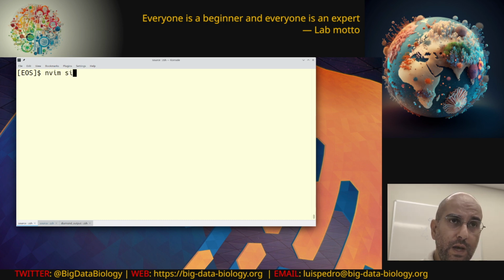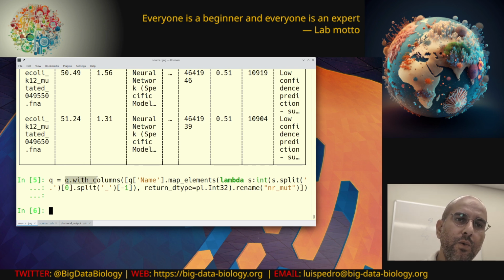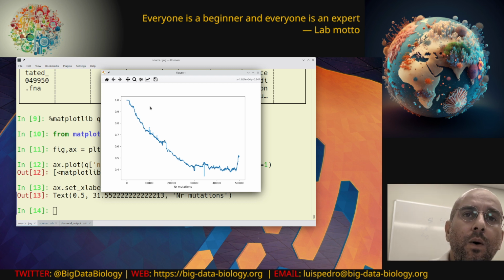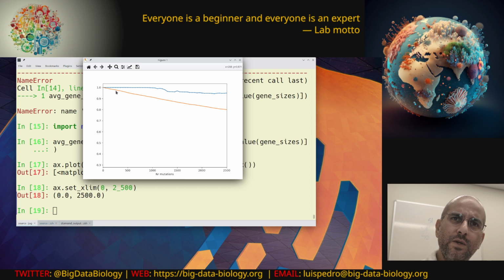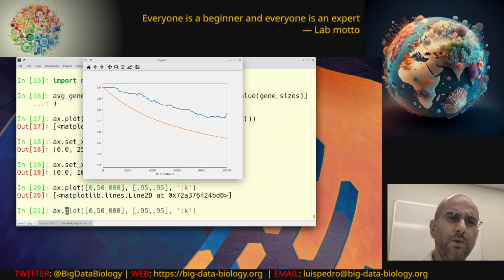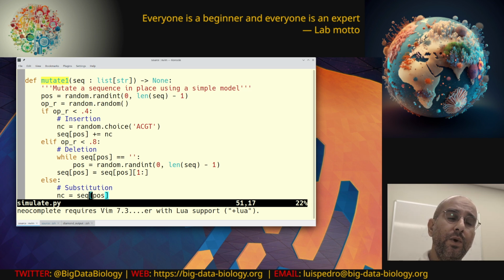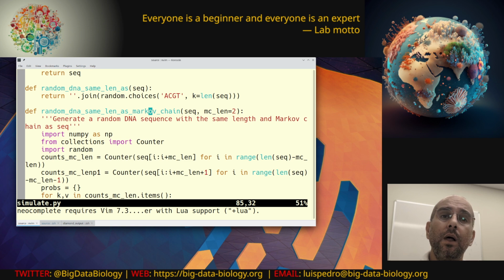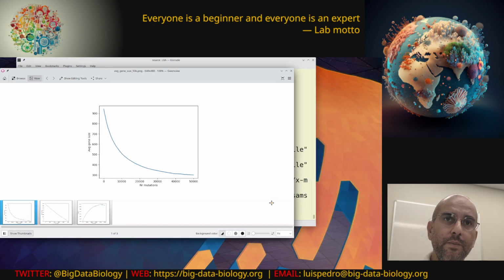checkM2 completeness metrics do pick up simulated mutations (EOS S2E3 recap)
Short recap of the Extremely Open Science stream by Luis Pedro Coelho (Season 2 Episode 3)

We ran checkM2 on all the simulated mutated E coli genomes and saw how checkM2 handled it